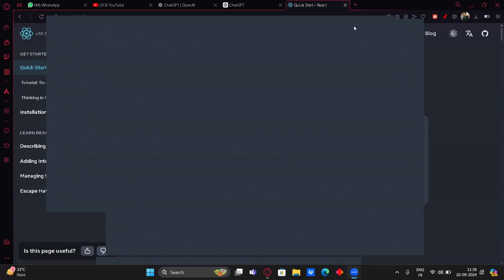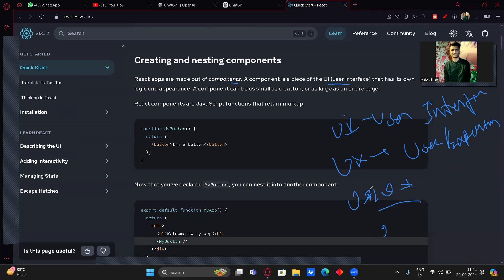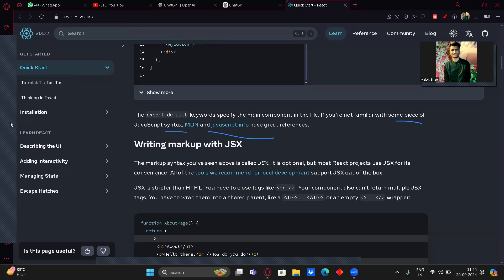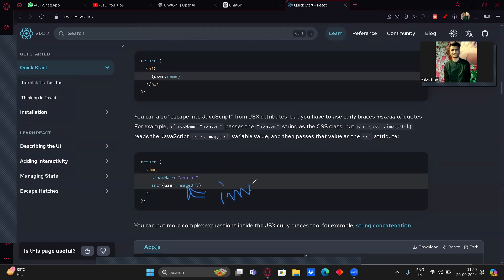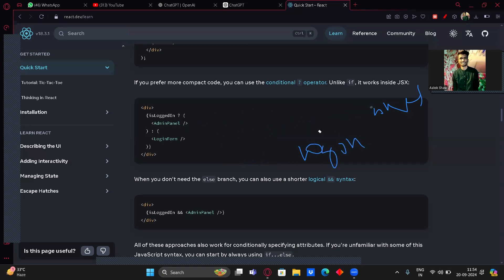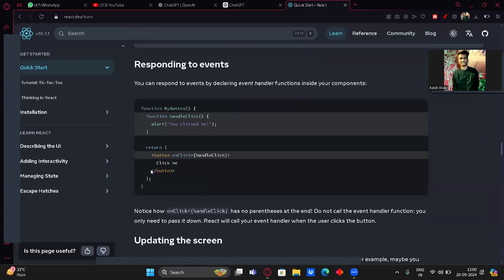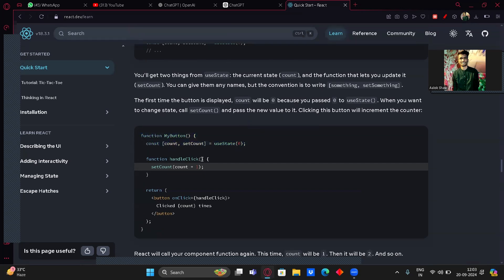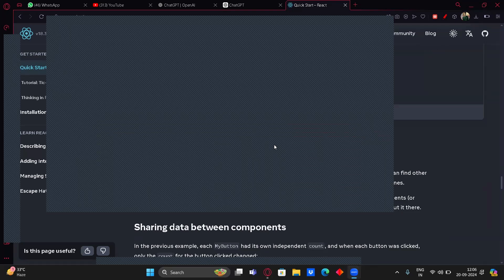React Js introduction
Introduction in React